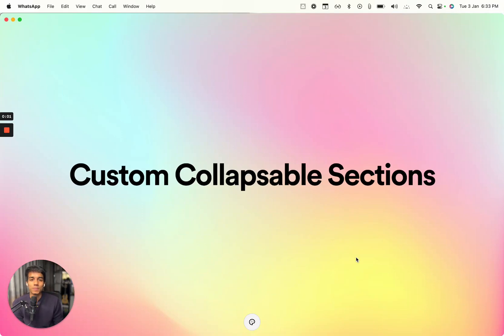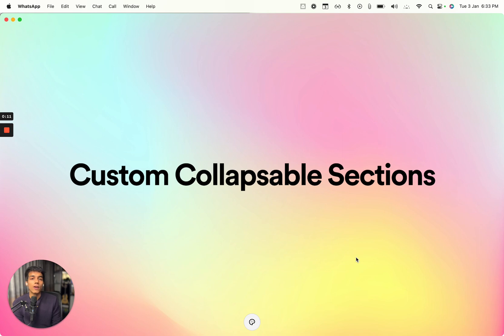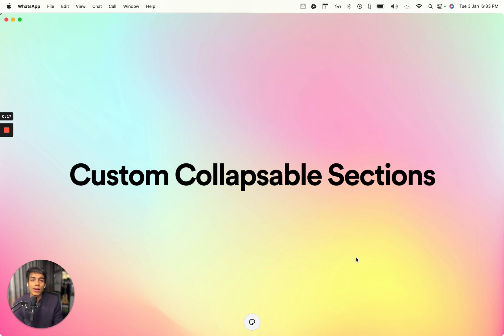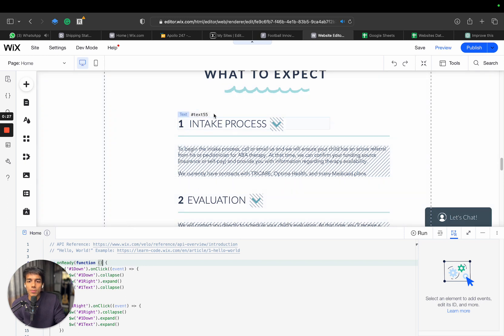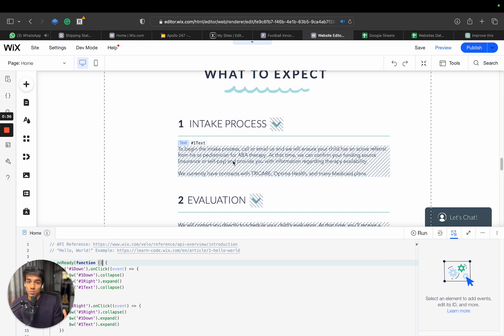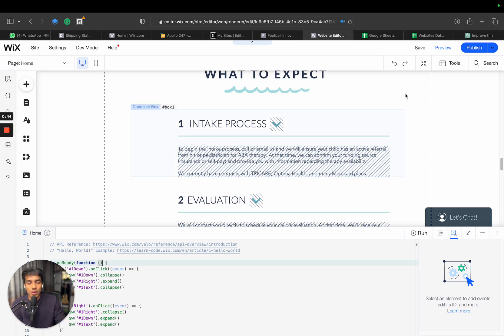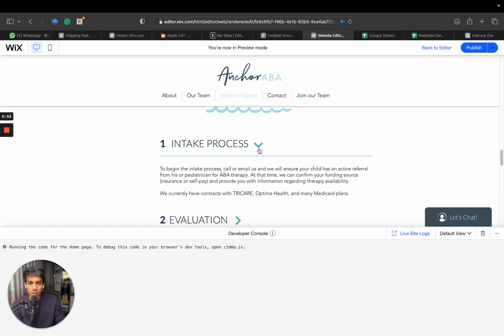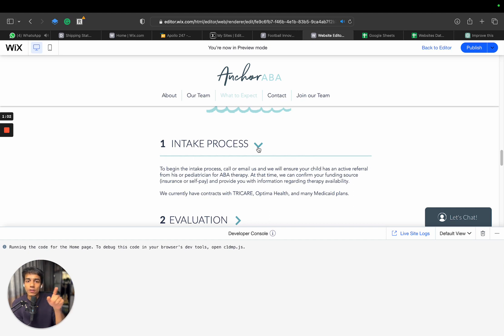Custom Collapsable Sections | Wix Velo | Wix Dev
Custom collapsible sections are a valuable UI tool that can enhance the user experience on your site. They are extremely flexible and can be used in a variety of ways. If you have any questions about how to implement custom collapsible dropdowns or how they can benefit your site, please don't hesitate to reach out for more information.